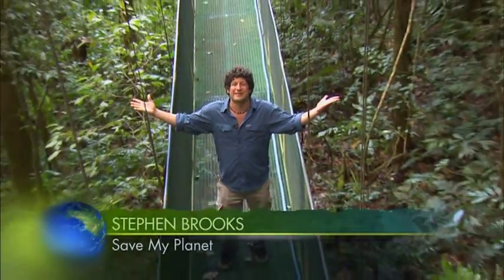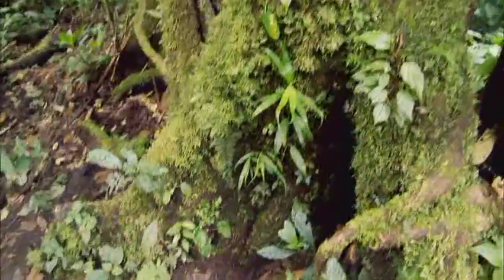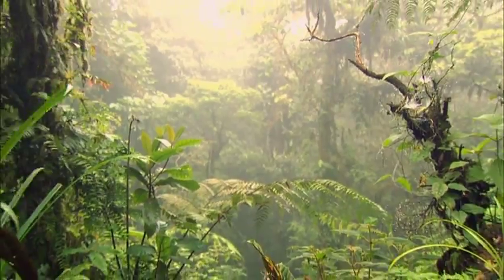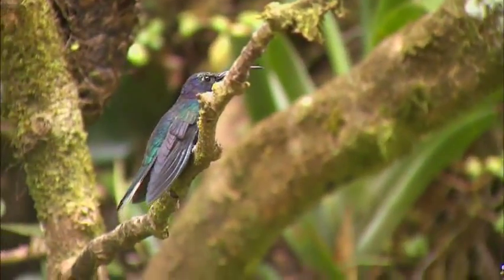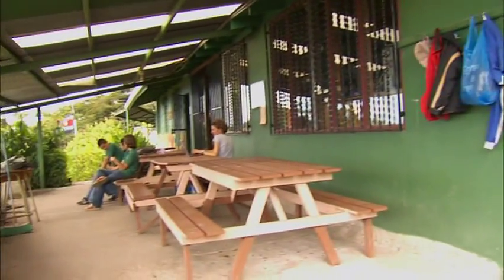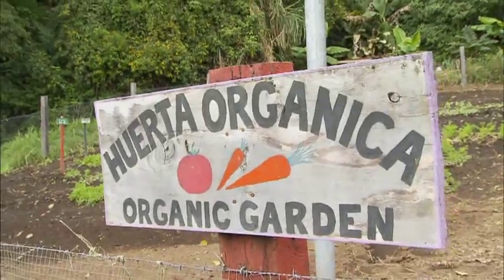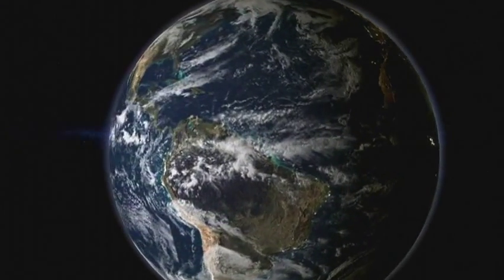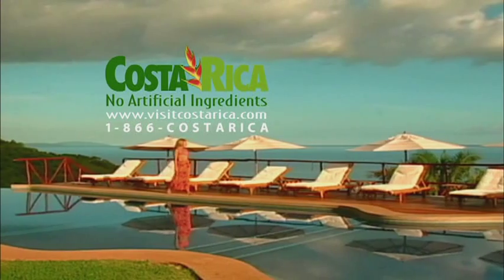Save My Planet Series 10: Costa Rica, Monteverde / Cloud Forest School / Hotel Belmar